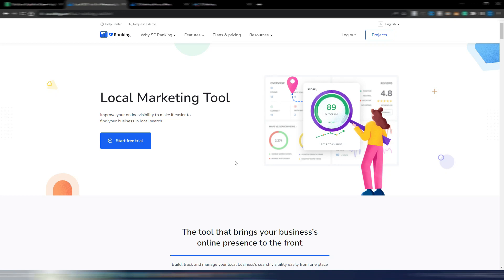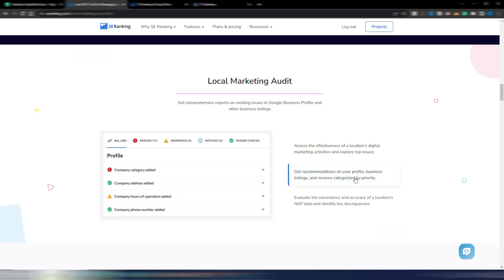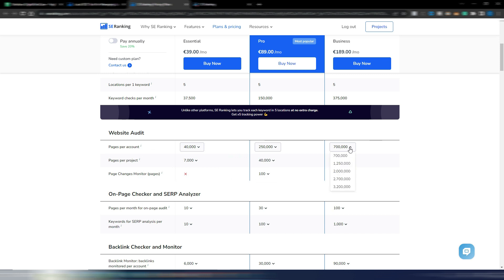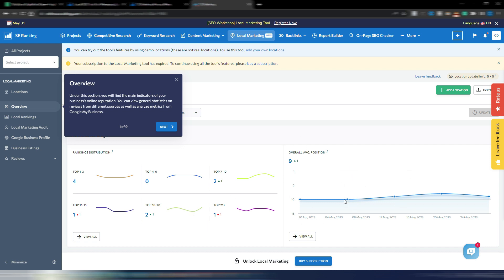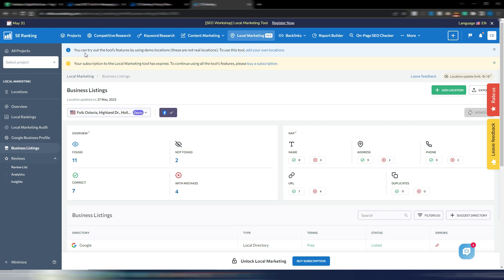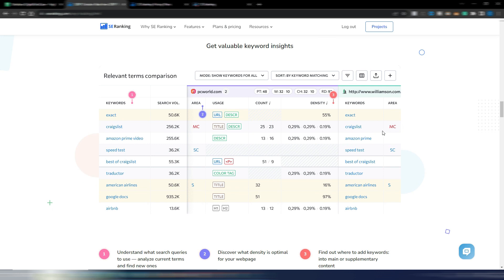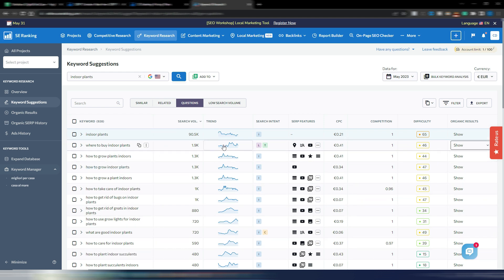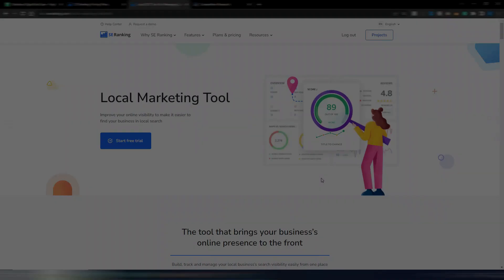Every LOCAL SEO Agency Should Watch This!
SE Ranking NEW Local SEO and Marketing feature is super useful for small agencies with local clients!

If you are an SEO or an SEO agency with local clients, you know how difficult it can be to find good tools for your specific needs.
Now SE Ranking can be your solution, affordable and evolving for the better!
Optimize Google My Business, manage client's reviews, analyze different specific locations, and more...